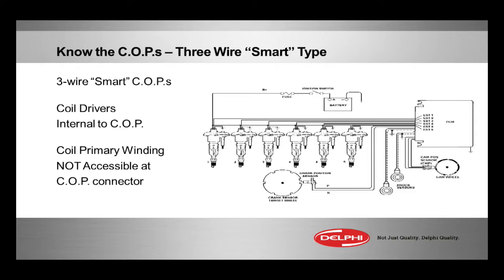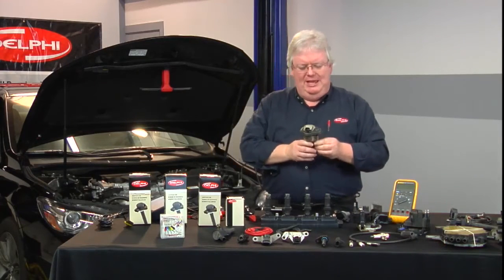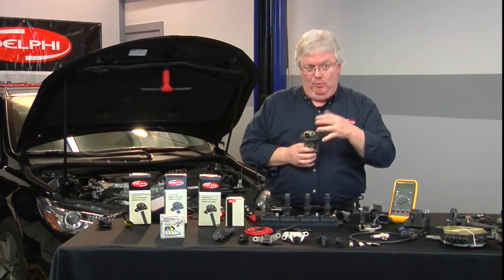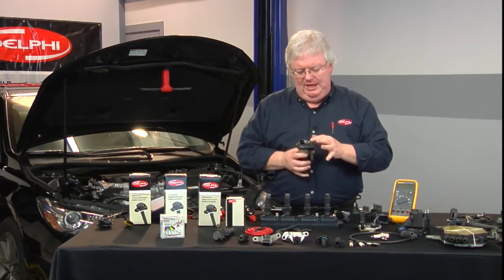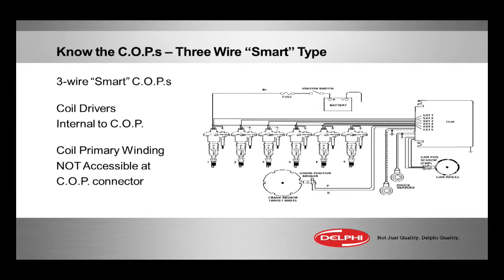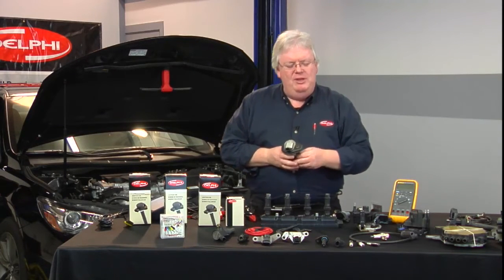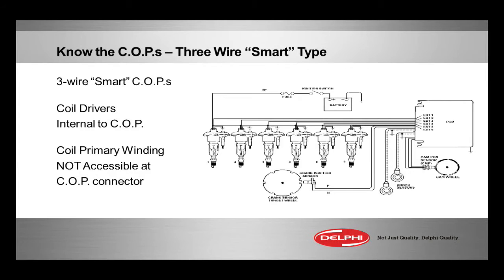Three-Wire "Smart" C.O.P.s (Ignition Coil Diagnostics)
Know the C.O.P.s! What are three-wire “smart” coil-on-plugs? The Delphi Training Series breaks it down for you.